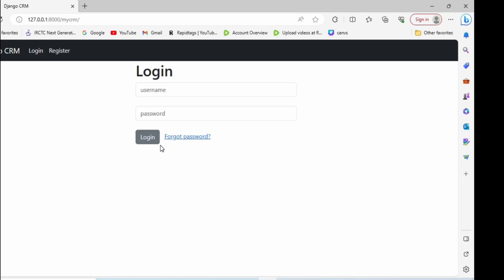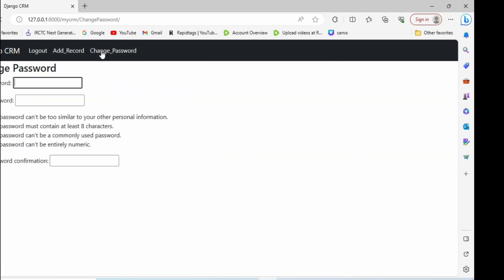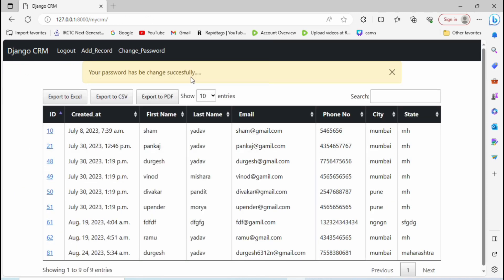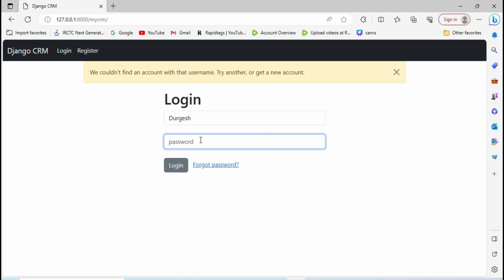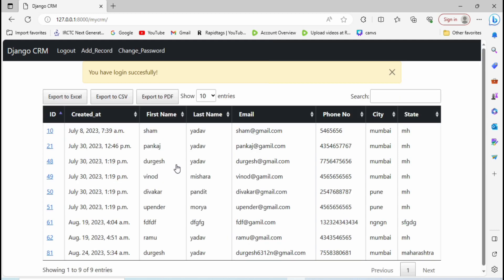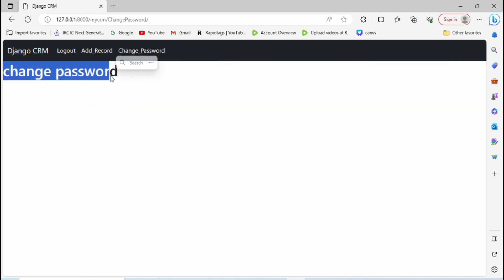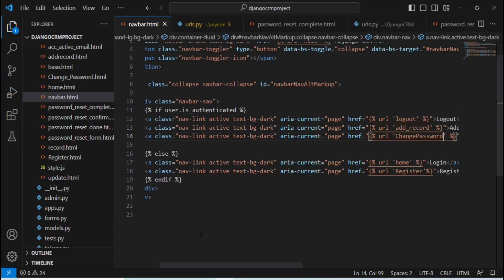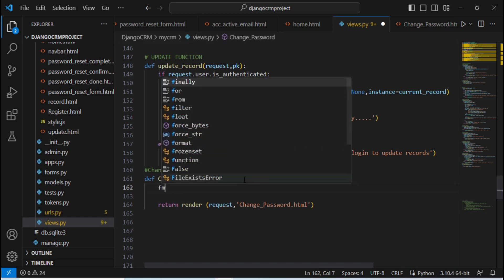Change Password Functionality in Django| How to Change Password In Django Project